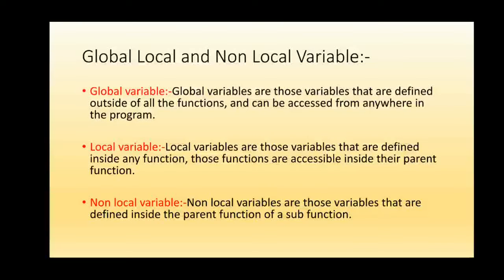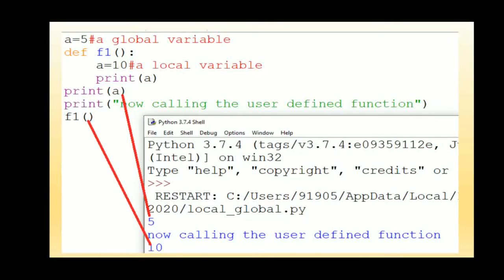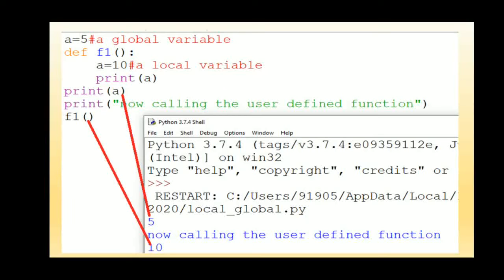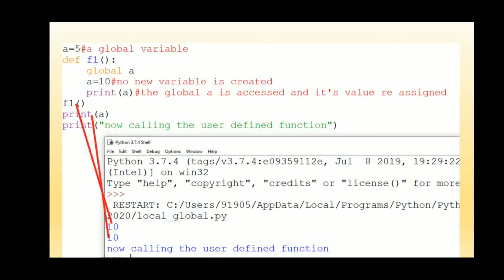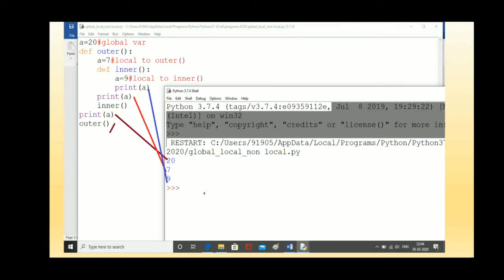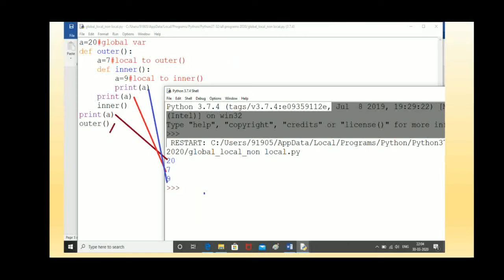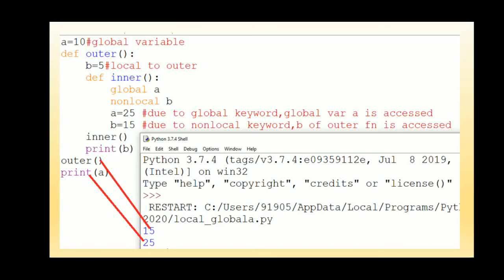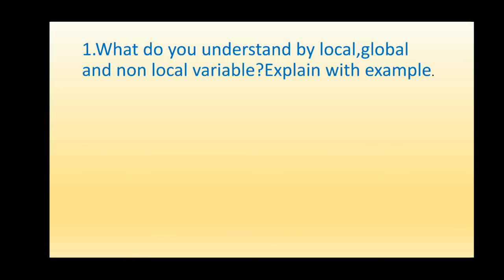Class XII CS python/Function/3rd part/by Pournomi Sen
Python local global non local variable by Pournomi Sen